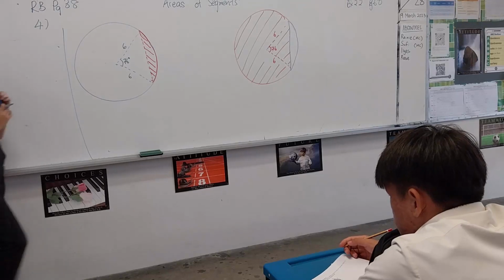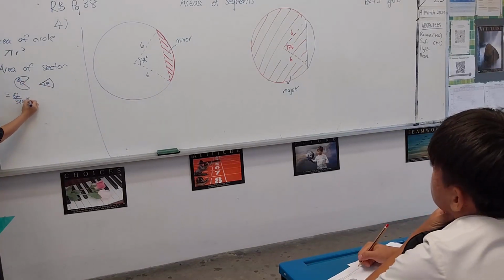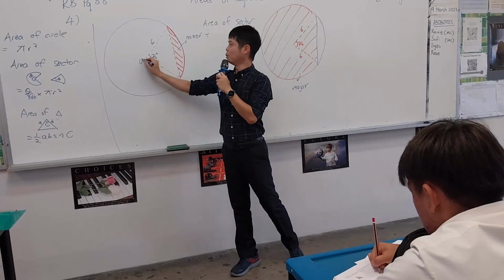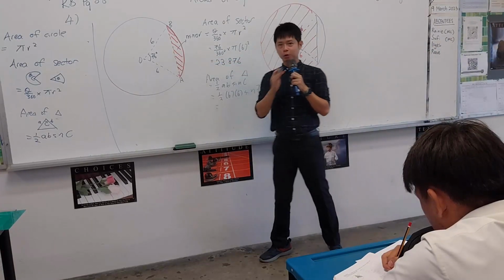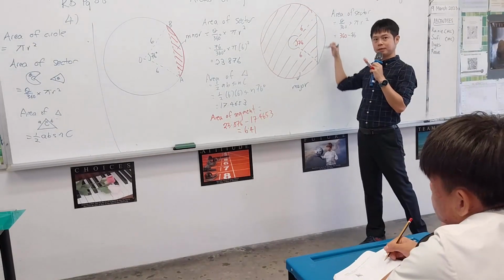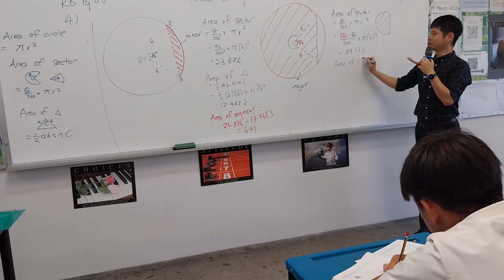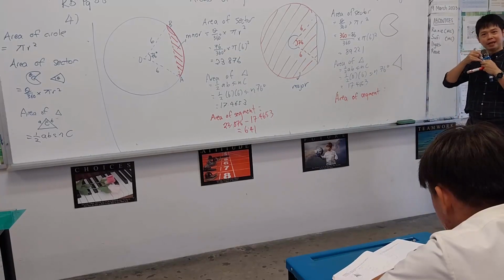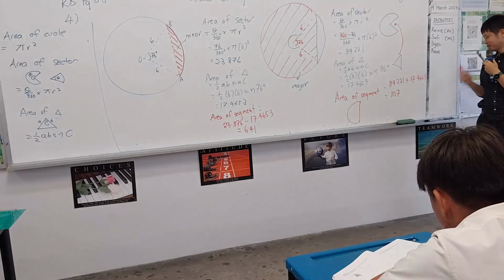Area of Segment